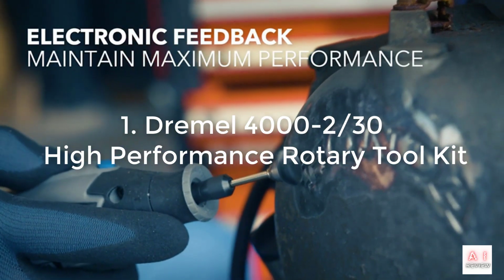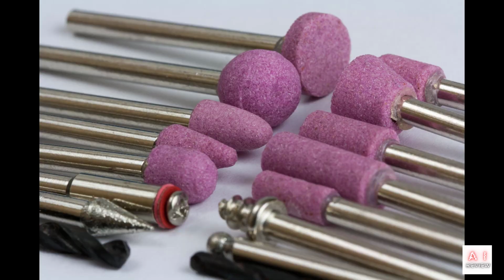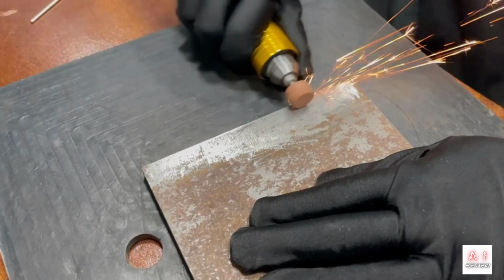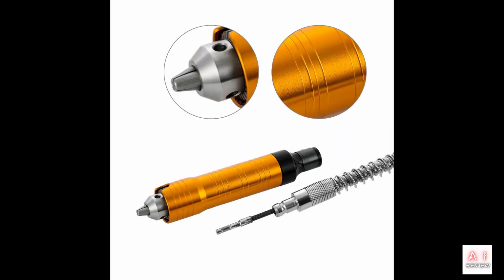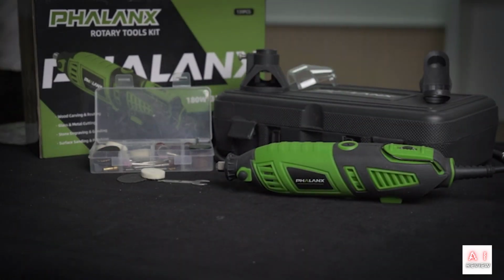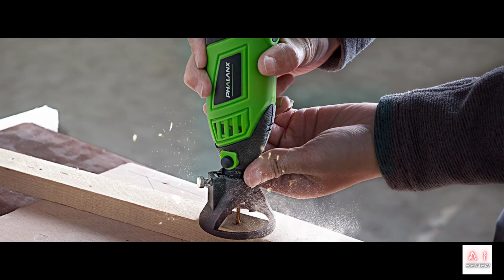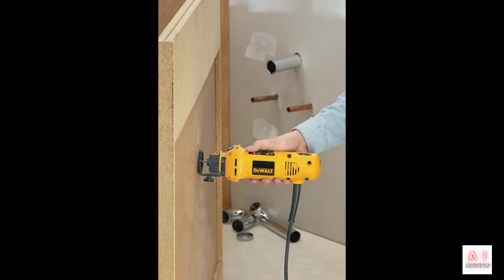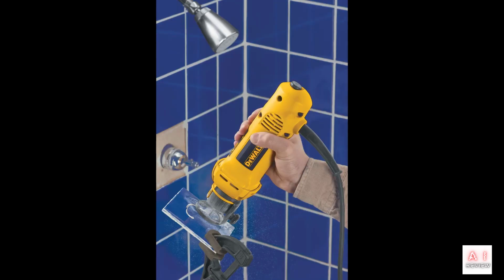5 Best Rotary Tools in 2023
5 Best Rotary Tools in 2023

1. Dremel 4000-2/30 High Performance Rotary Tool Kit
2. WEN 2305 Rotary Tool Kit with Flex Shaft
3. DZQ Flex Shaft Rotary Tool
4. PHALANX 6 Rotary Tool
5. DEWALT Rotary Saw

we are going to discuss the top four rotary tools on the market and their features. Rotary tools are very handy to have around your home, and they can help you to cut, sand, and even polish surfaces for a better final product, regardless of whether you're working on a small DIY project or carrying out major home renovations. Rotary tools are compact in design and often come with a few attachments for versatile performance. However, not all rotary tools are the same.